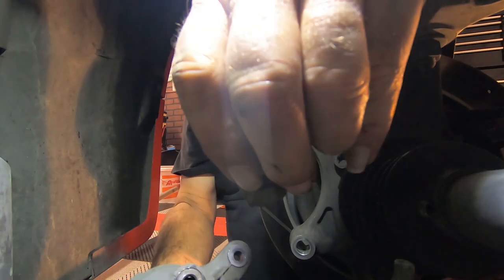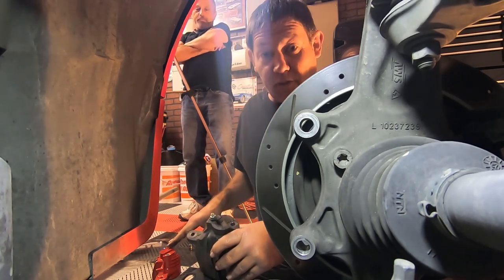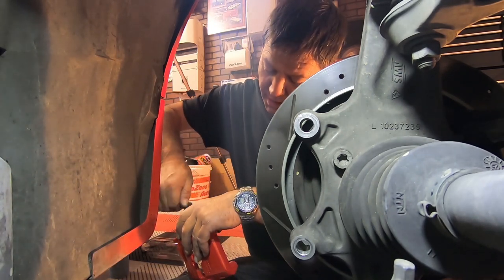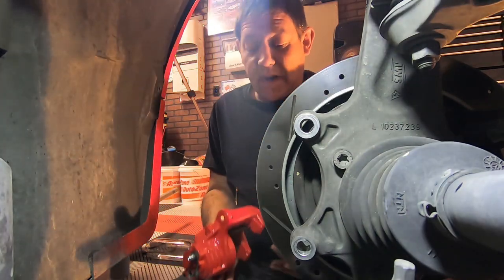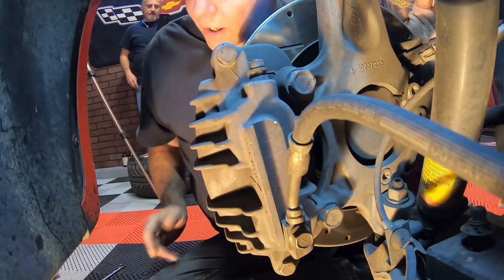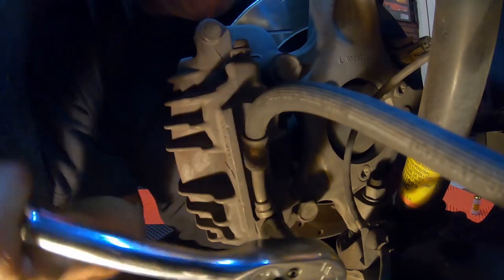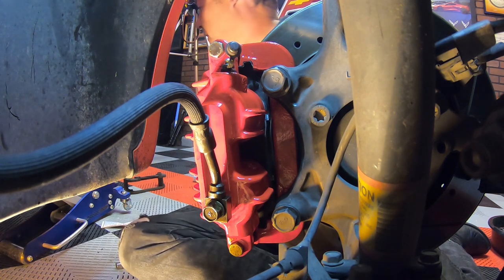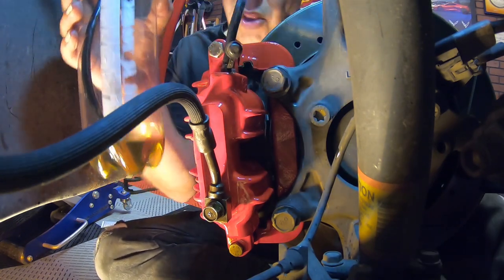How to Change the Calipers on a C5 Corvette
In this video we show you How to Change the Calipers on a C5 Corvette